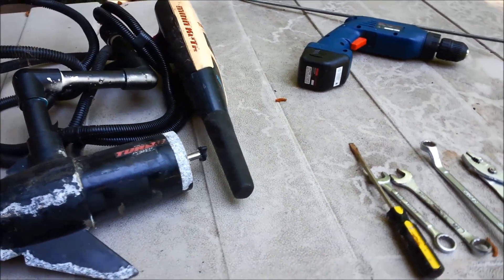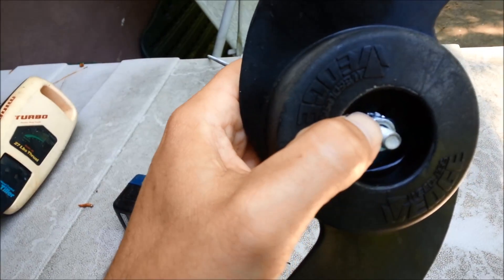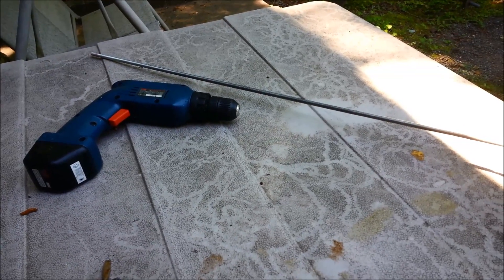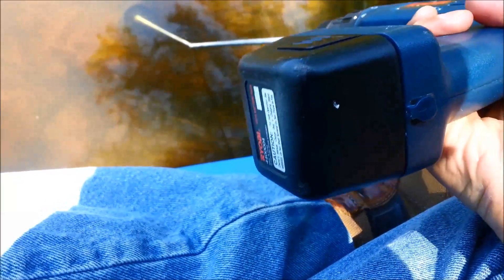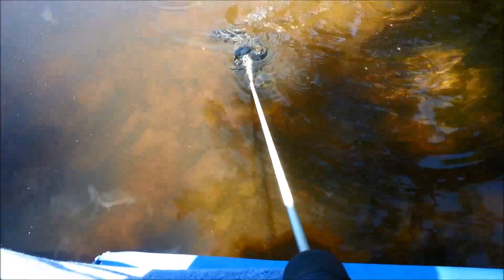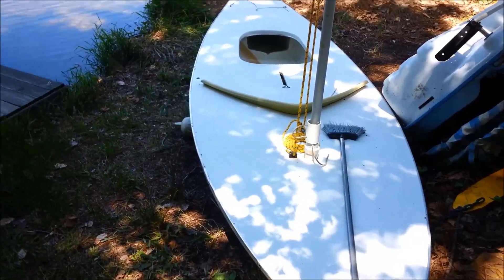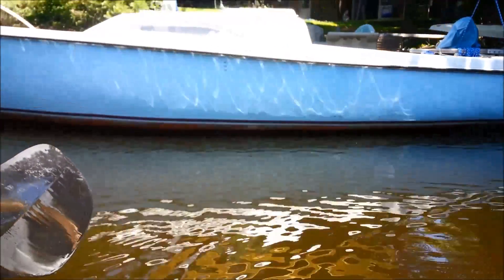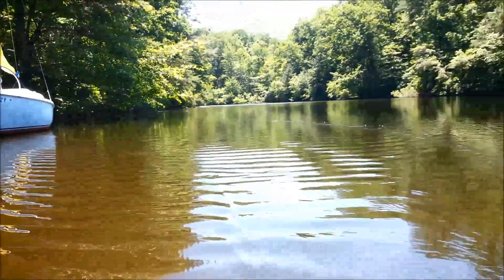Cordless Drill Outboard Boat Motor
This was an odd little project.  I wanted a simple, easy, cheap, and light way to power my little Sunfish back home when the wind either stopped or was blowing from the wrong direction.  Paddling can be a drag for a mile or two.  For this drill outboard I used some all thread, a couple nuts, two lock washers, an old trolling motor prop, and a very old low power cordless drill.  That's all the parts.  It worked surprisingly well.  A modern 19 or 20 volt drill would work well.  Thanks for taking a look.